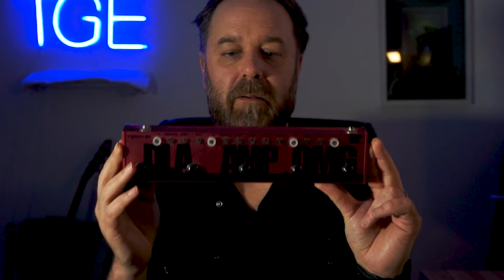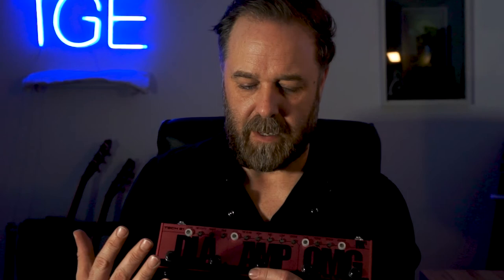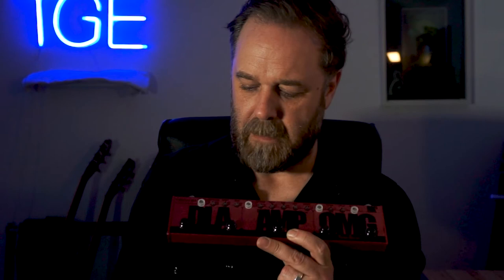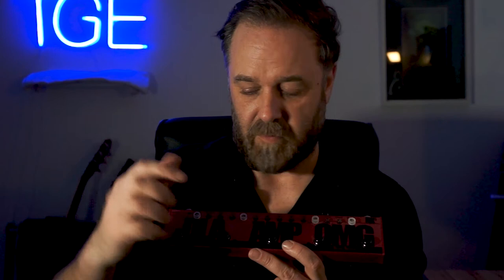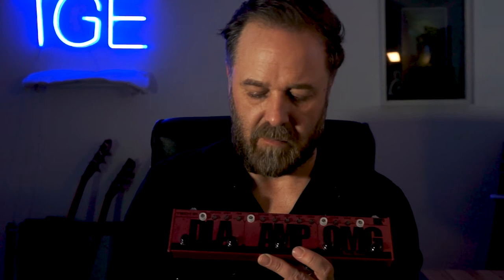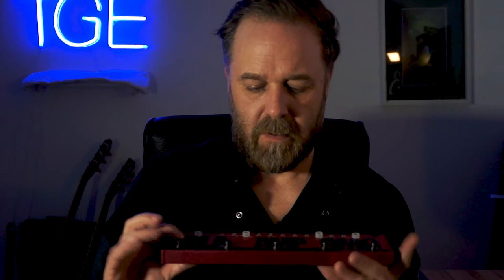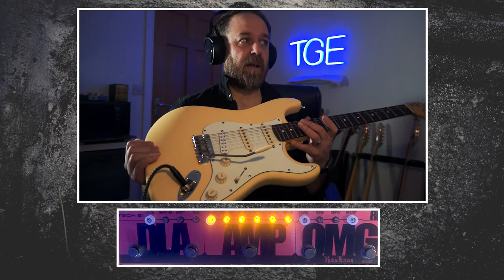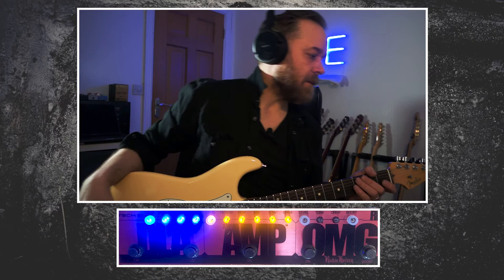Tech 21 RK5 Richie Kotzen Flyrig. The best backup / travel rig out there!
I recently picked up the 1st version of Richie Kotzen's Flyrig by Tech 21. I've been really impressed by the capability and practicality of this rugged tiny little pedalboard.

If you are a working musician it is a total no brainer to have this in your gig bag a t all times in case your regular rig goes down for any reason. Its simplicity makes it almost foolproof and totally reliable in those panic moments at a gig.

I go through the Amp Sim, Boost , Distortion and Delay in detail showing the full power of this excellent little box.